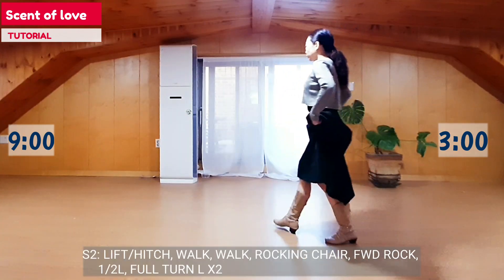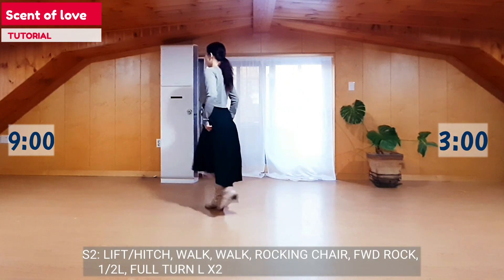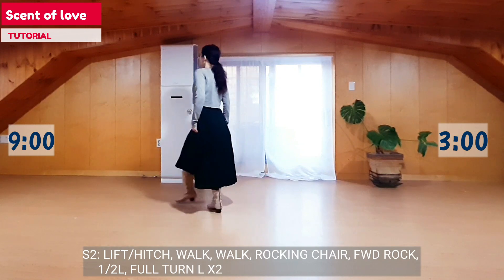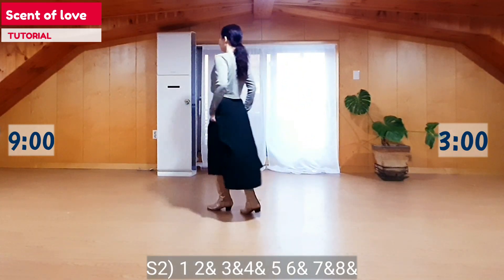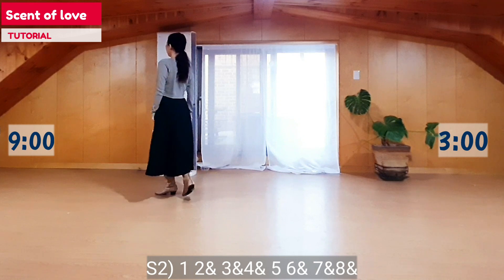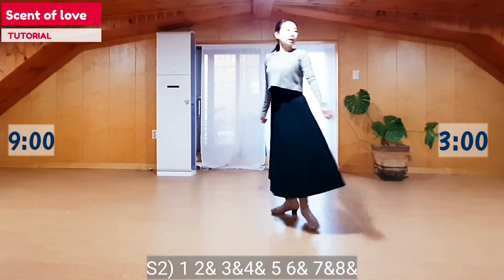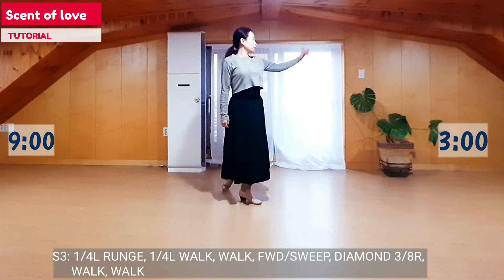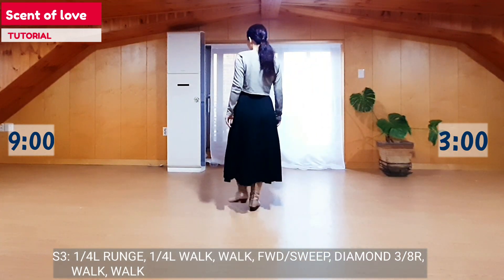Scent of love (Hee Jae) linedance (Tutorial) | 희재 라인댄스 스텝설명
💟Scent of love
Count:32
Wall:2
Level:  Intermediate
1Tag and 1 Restart
Choreo:Janice Kim (KOR) - January 2022
Music:Heejae (희재) - Sung Si Kyung (성시경) : (Scent of love OST)

💟라인댄스  최승아

⛳영상 촬영 가능하신 분 찾습니다😊

   🪢화요반
 ▪️시간: 매주 화 오후2시~4시

   🪢금요반
 ▪️시간:매주 금 저녁 6시30분~8시30분

  위치 : 4호선 당고개역 도보 3분거리

     1️⃣라인댄스의 장점인 다양한 장르 표현
      (차차,쌈바,스무드,왈츠등)으로 색다른 기분 up
     2️⃣아름다운 춤선 만들기 도전~!
     3️⃣암액션과 함께 전신운동